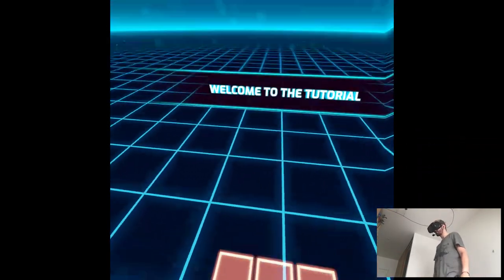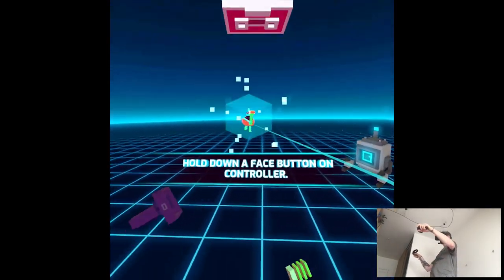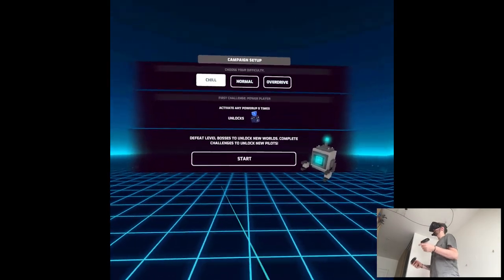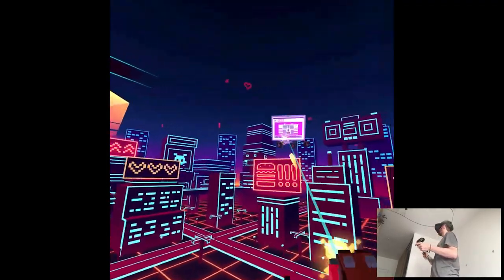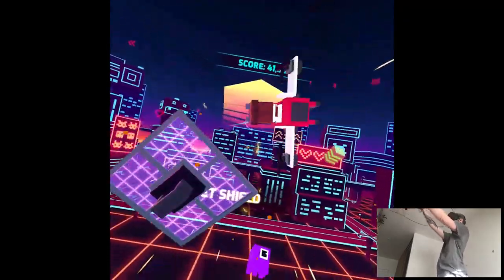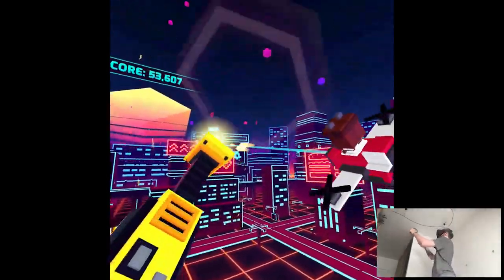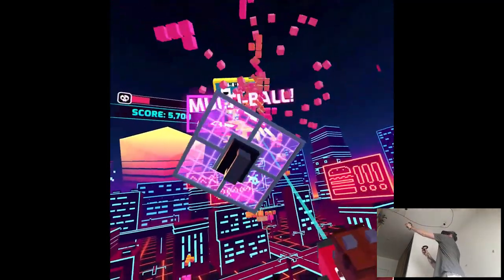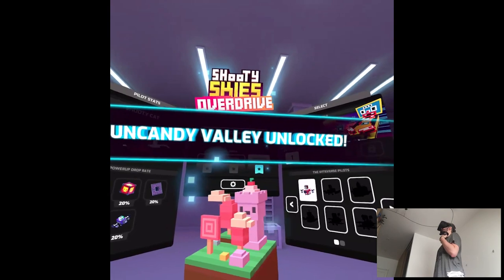OVERVIEW - Shooty Skies Overdrive | Part X Gameplay | Oculus Quest VR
Hi

This was a fun one, pure shooting arcade, on brand with the company, great for short sessions. Because of this specific artstyle it looks great and now to think of it, I remember one title that I played called Ancient Dungeon which is a bit more pixelated like Minecraft but it'd perform great on Quest as well, think they're working on the port so that's great, I'd definitely welcome more games like that to the store.

Short PC specs:

i9-9900KS
RTX 2080ti
32GB RAM 3200MHz
2TB SAMSUNG 970 EVO PLUS M.2